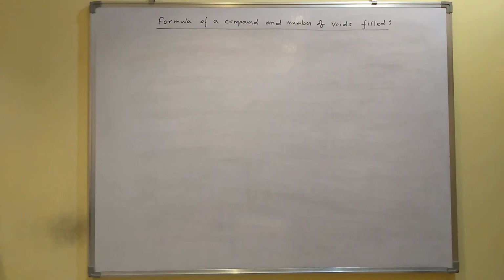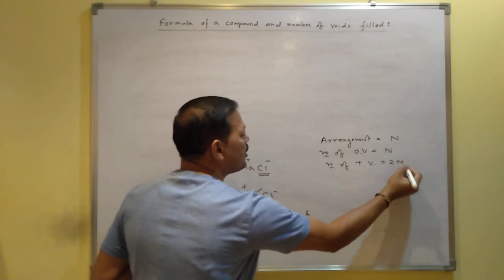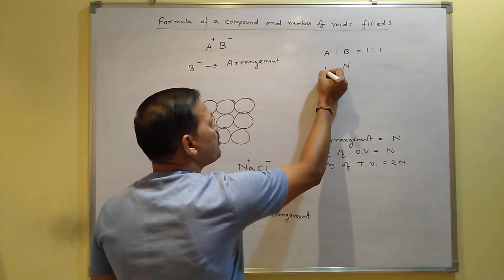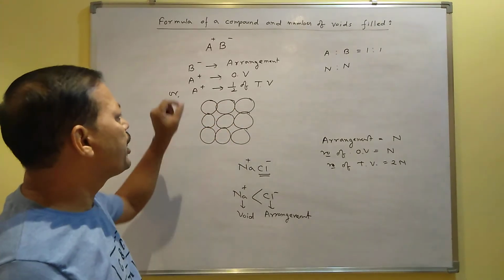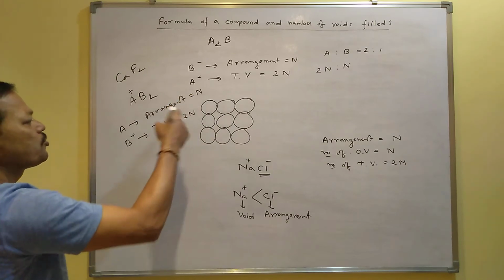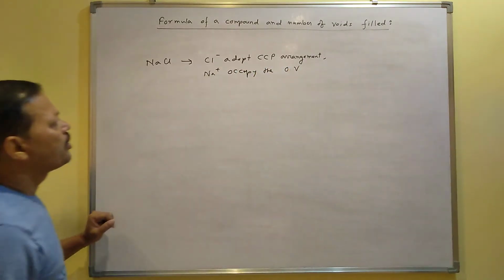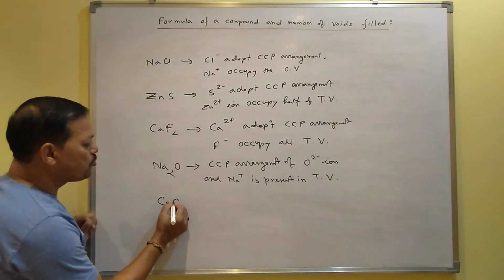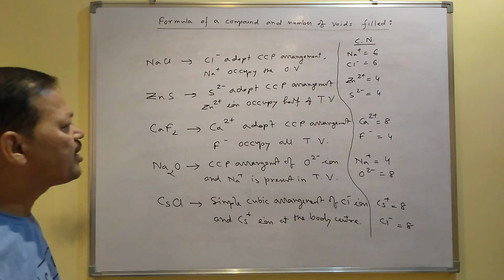Solid state 21